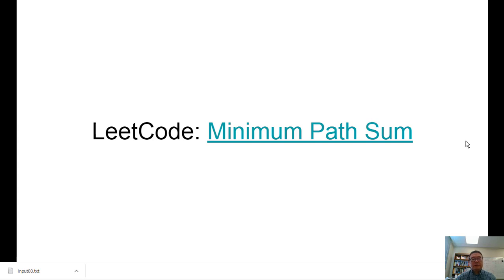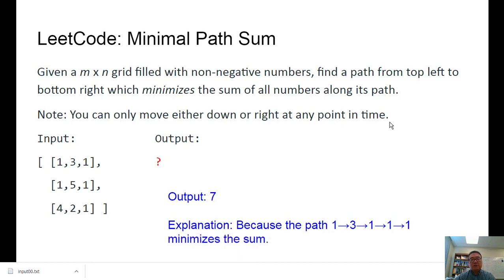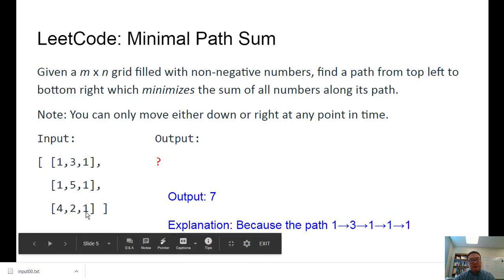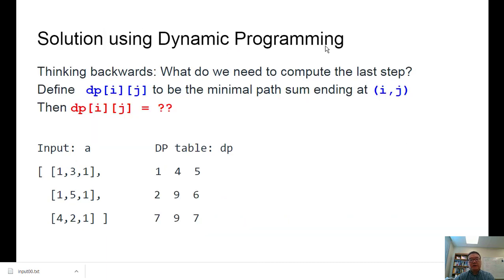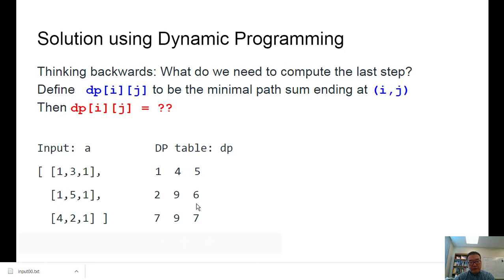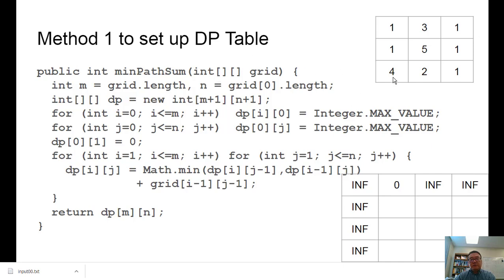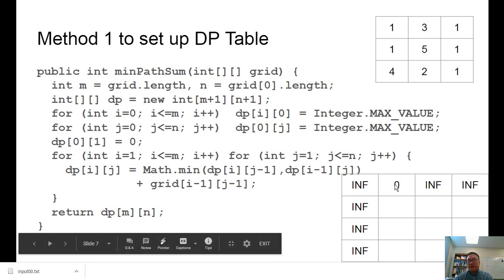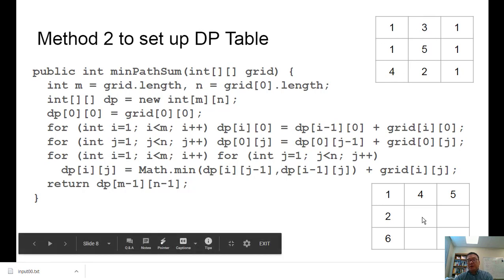CP1 Topic 3: Video 2: Minimal Path Sum